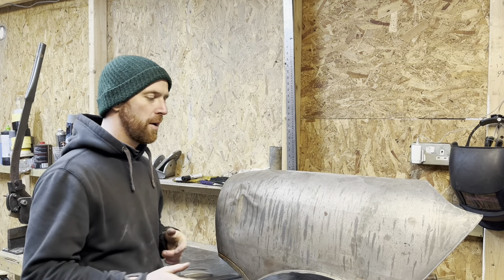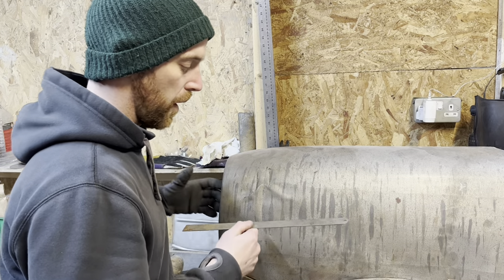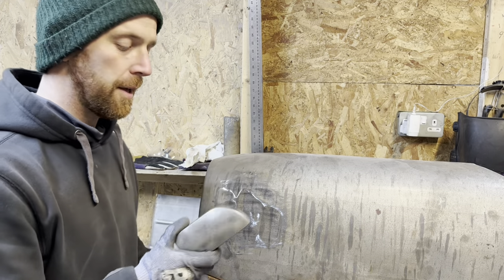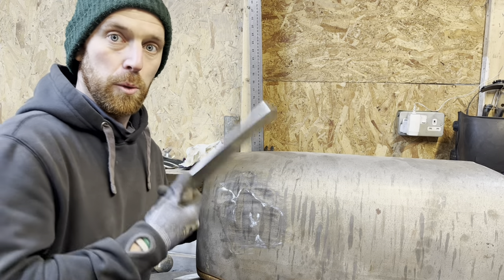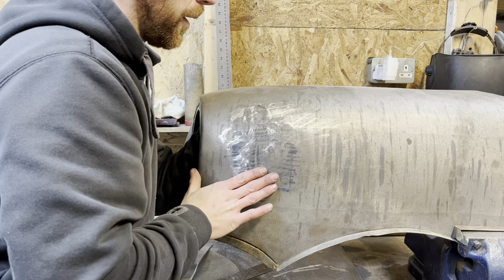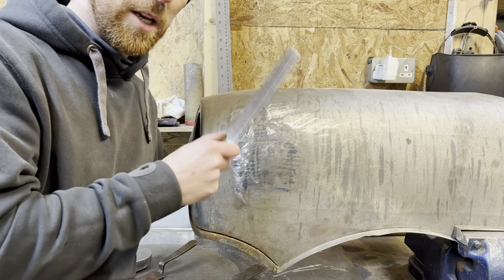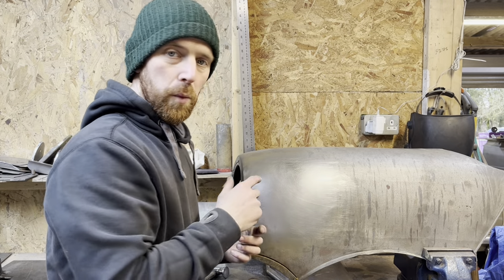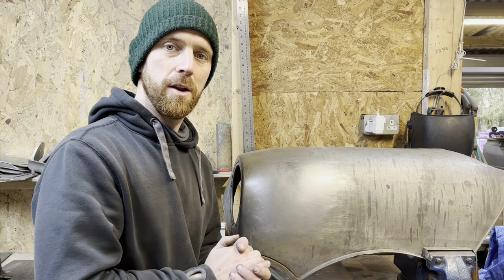Dent repair using a slapper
I hope this video come in useful as another handy technique for dent removal.

The slapper is an amazing tool you should definitely try!

I do sell them and they are in the region of £45 +p&p and all fund raised go back into the channel to help it grow.